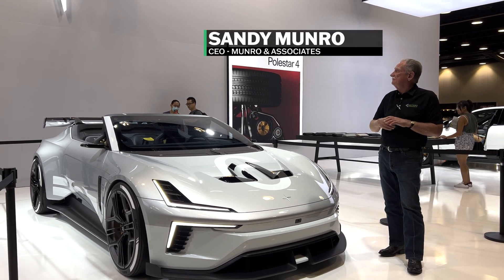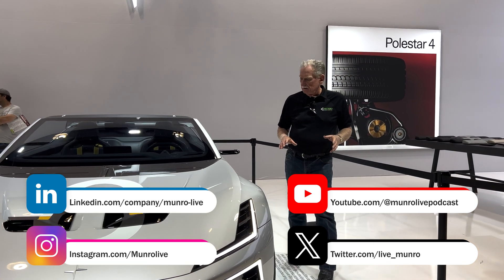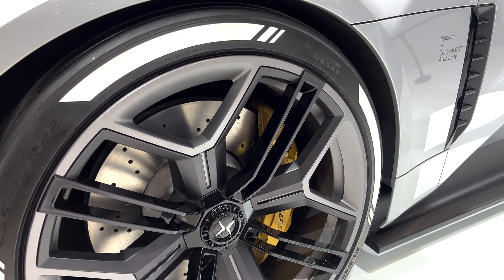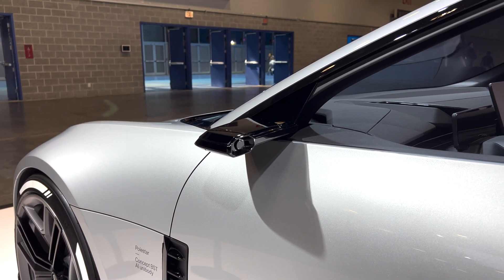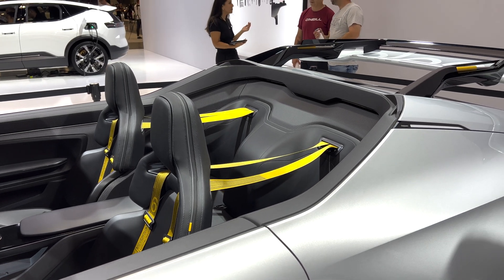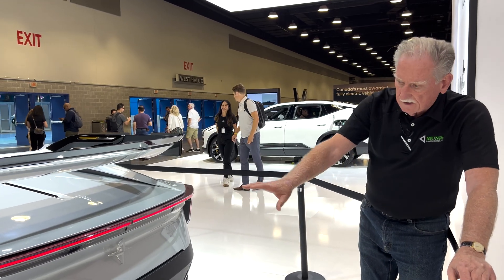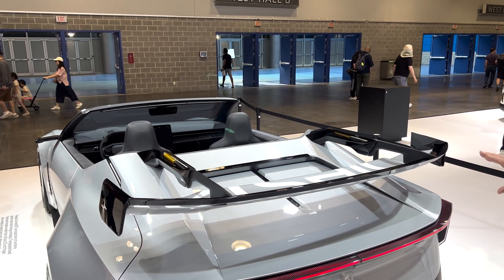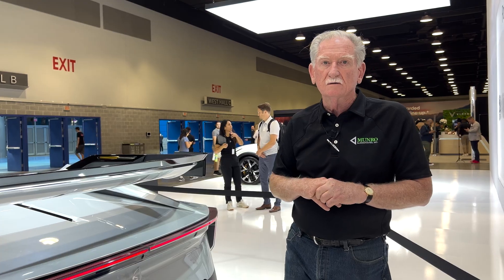This Polestar BST Concept Vehicle Could Be a "Competitor to Tesla" | Everything Electric Canada 2024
While at Everything Electric Canada 2024, Sandy got to take a quick look at the rarely-before-seen Polestar BST concept vehicle.